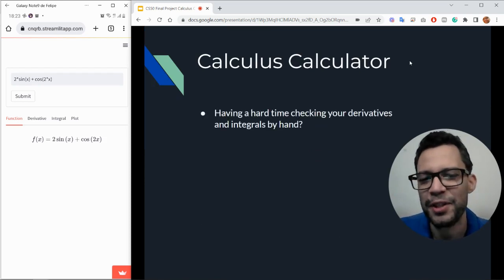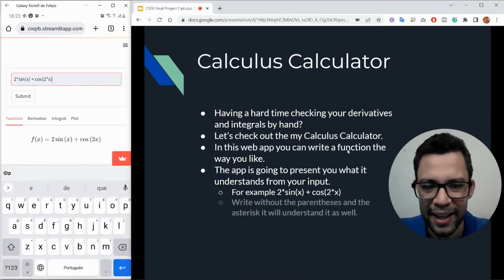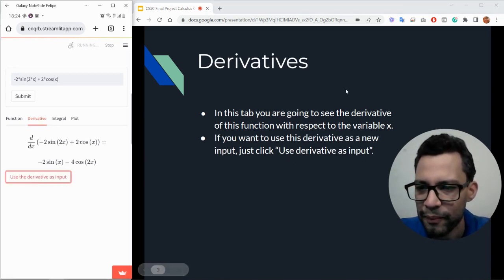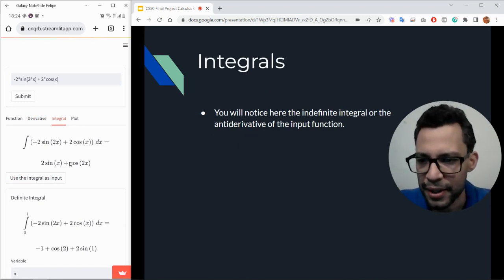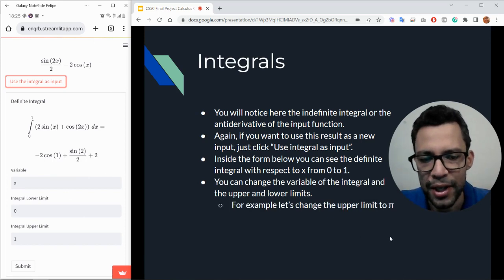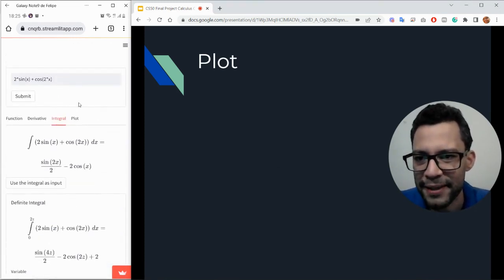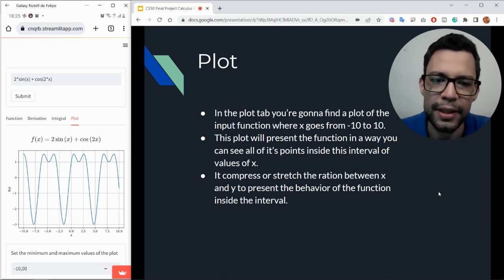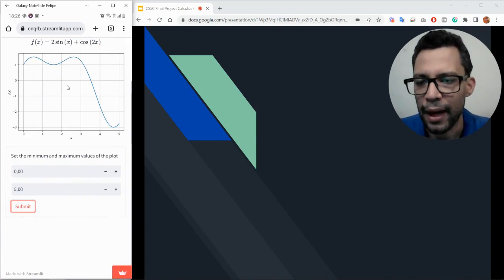CS50 Final Project: Calculus Calculator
- Hi, I’m Felipe Heitmann from Belo Horizonte, Brazil and this is CS50.
- My final project is a Calculus Calculator
    - Having had a hard time checking your derivatives and integrals by hand?
    - Let’s check out the my Calculus Calculator.
    - In this web app you can write a function the way you like, and the app is going to present you what it understands from your input.
        - For exemple 2*sin(x) + cos(2*x)
        - Or you can write if without the parentesis and the asterisk it will understand it as well.
    - If what you see is what you wanted to input you can go and check derivative tab.
    - In this tab you are going to see the derivative of this function with respect to the variable x, and if you want to use this derivative as a new input, just click this button.
        - Now it shows the derivative of the derivative, or the second derivative of the original input function
    - You can go to the next tab where you’re gonna find the integrals of this functions.
    - First thing you will notice is the indefinite integral or the antiderivative of the input function.
    - And again, if you want to use this result as a new input, just click this button.
    - But inside the form below you can see the definite integral with respect to x from 0 to 1.
    - Here you can change the variable of the integral and the upper and lower limits.
    - They acecpt numbers and constants as well as other expressions like functions for exemple.
    - When you go to the plot tab you’re gonna find a plot of the input function where x goes from -10 to 10.
    - This plot will present the function in a way you can see all of it’s points inside this interval of values of x.
    - It compress or strech the ration between x and y to present you the behavior of the function inside the interval.
    - You can change the values of the interval presented in this plot using the form below it.